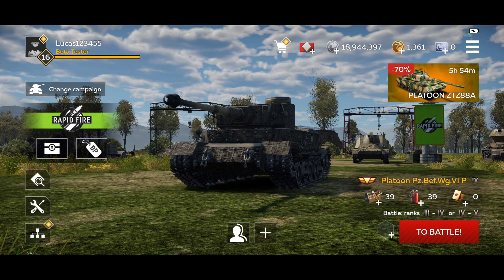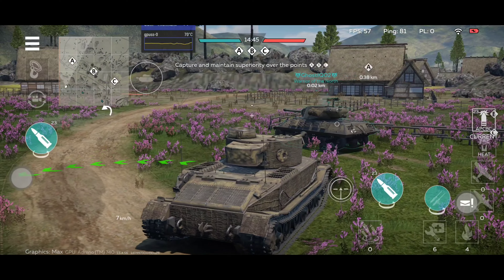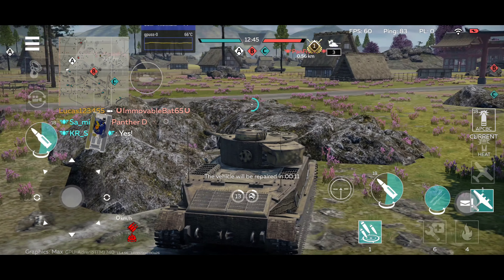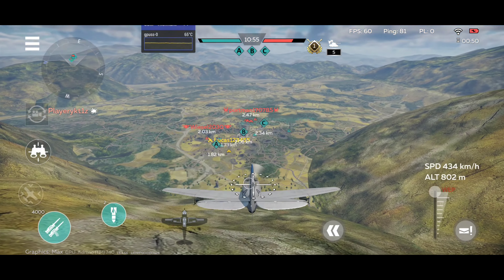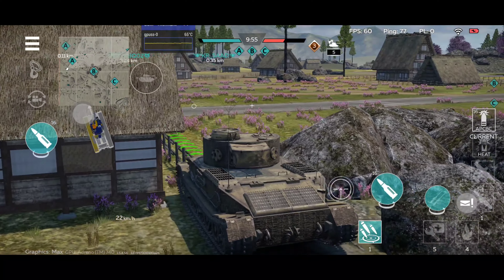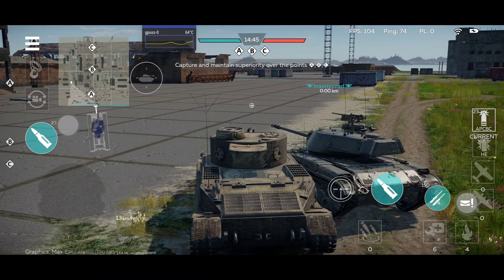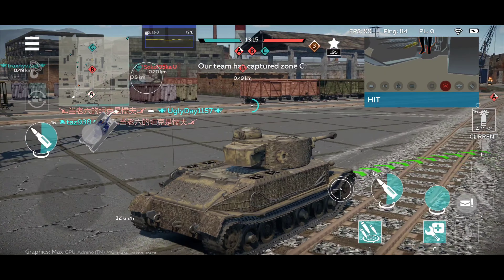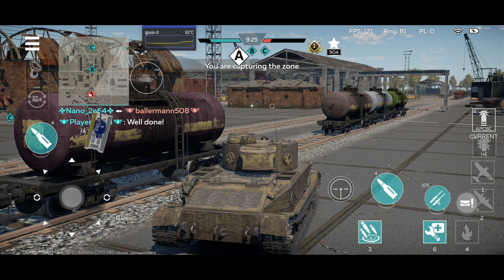War Thunder Mobile - Pz.Bef.Wg.VI P (Tiger P) - New Premium T4 Heavy Tank! - Gameplay & Guide